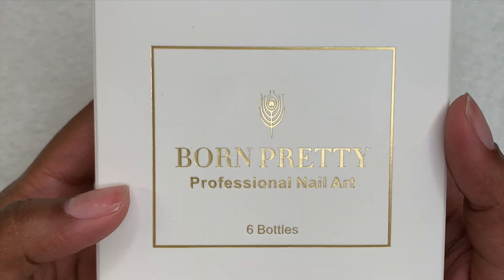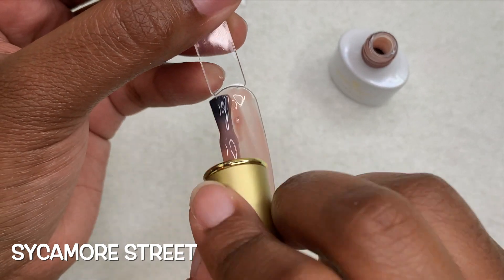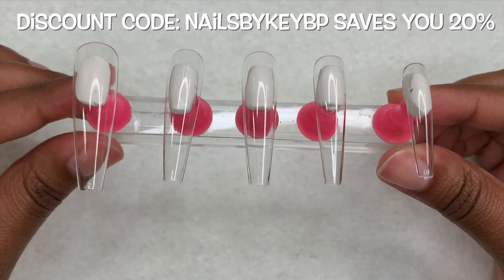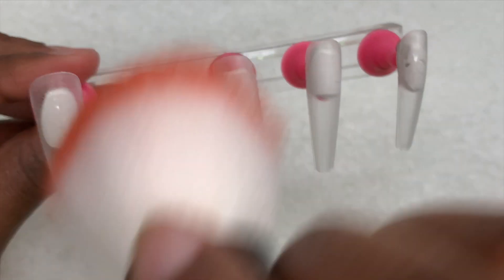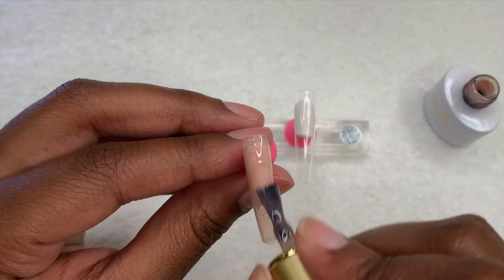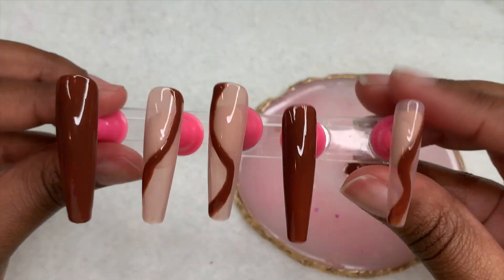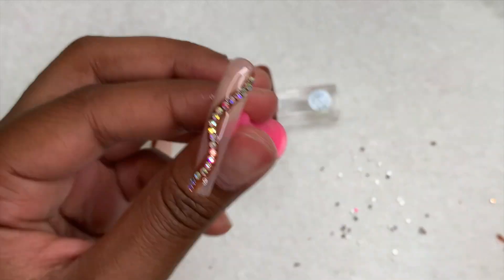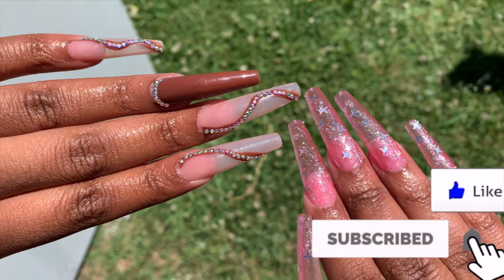BORN PRETTY Nude Jelly Gel Polish Set Review | Apres Dupe Method | Translucent Gel Polish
hi luvs! 💗 in this video i will be reviewing born pretty's nude jelly gel polish set. all information for purchasing will be below.

items used:
Born Pretty Nude Jelly Gel Polish

aliexpress xl full cover nails

practice nail holder

nail art brush (pack of 3)